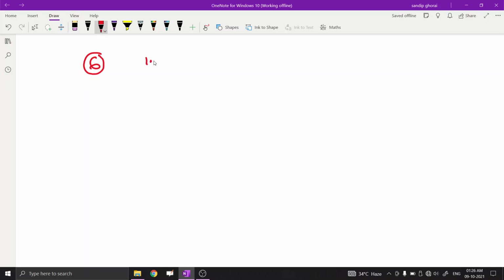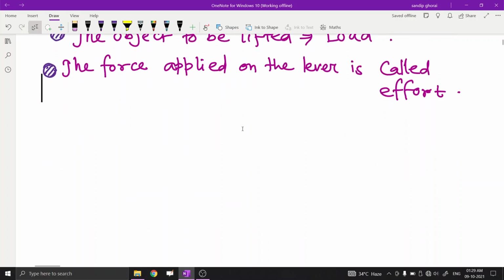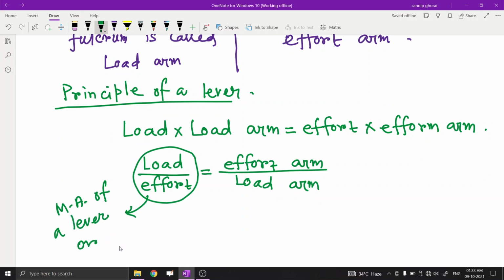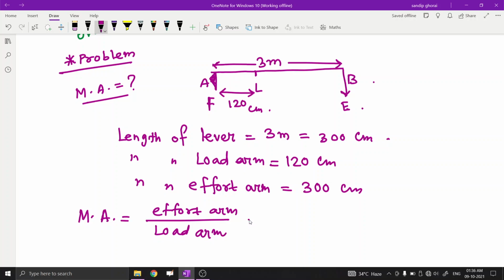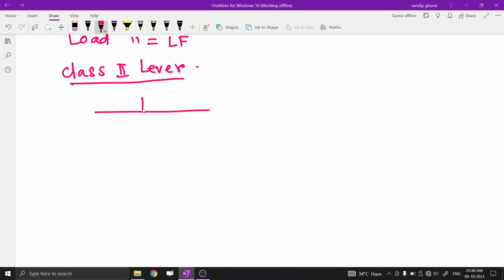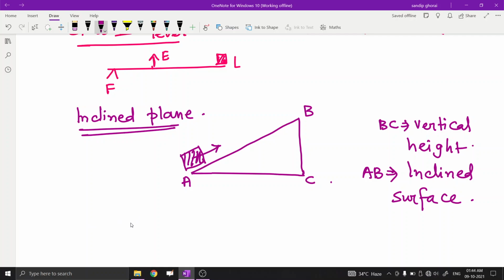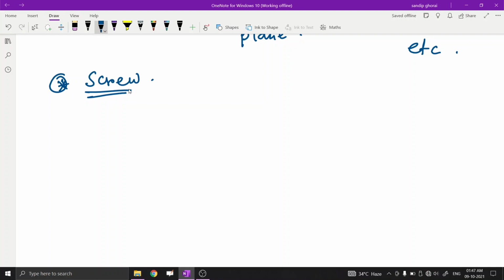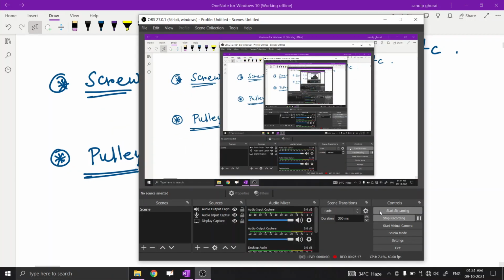MACHINE CLASS 6 ICSE PART 3